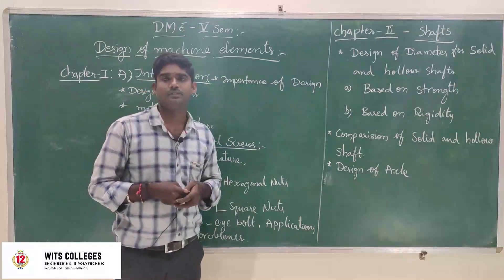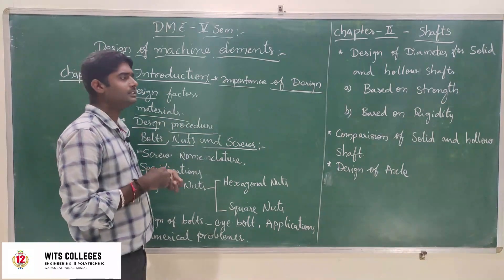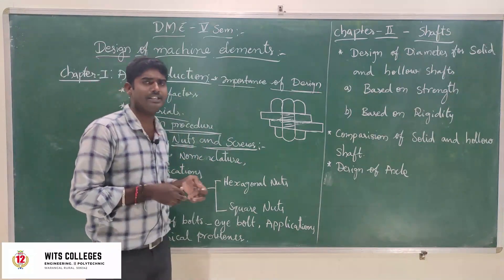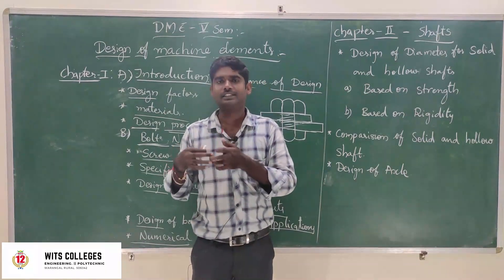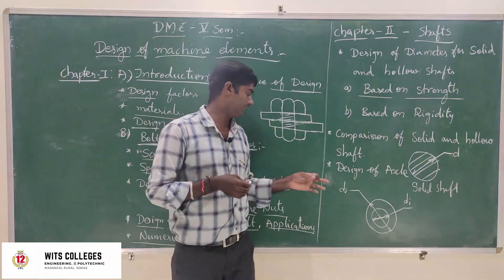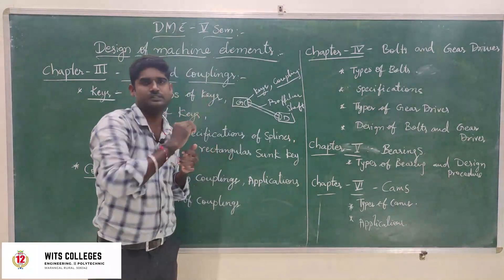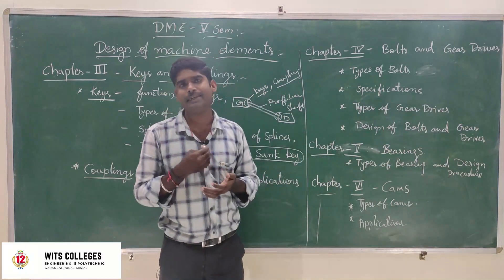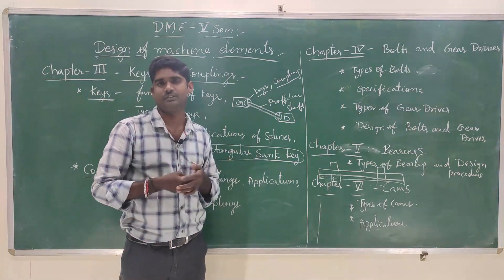DESIGN OF MACHINE ELEMENTS- INTRODUCTION LECTURE - 1